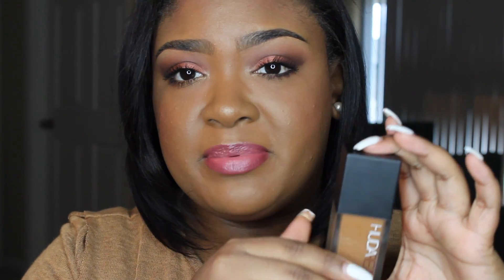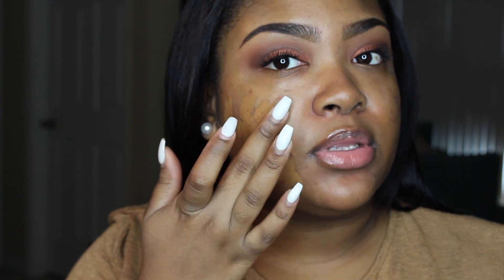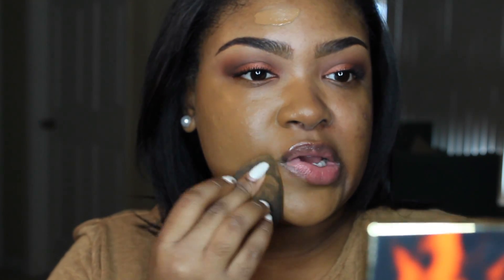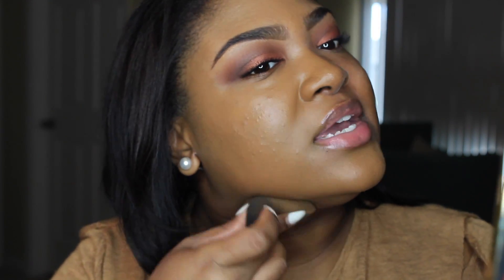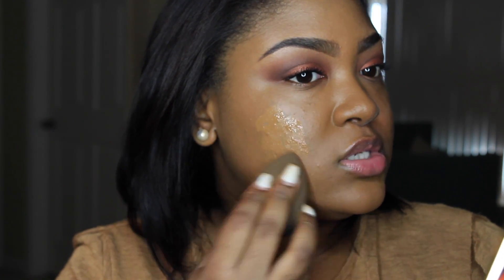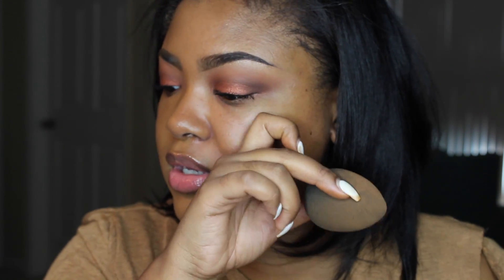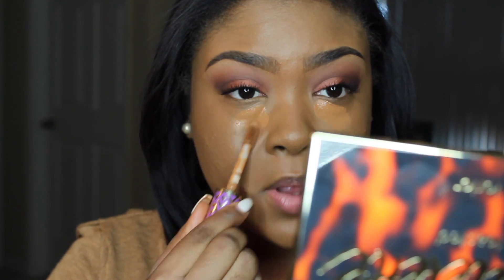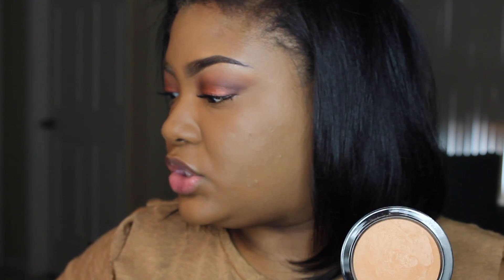Huda Beauty Faux Filter Foundation| First Impressions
Hey Bellas!
I'm trying the new Huda Beauty fauxfilter foundation for the very first time!
143.

♥- Not sponsored- Sign up for Ebates get CASH BACK for shopping online at your usual stores. You can thank me now!

♥- Adore Me ( get your first set for $25)

♥- Products used:
Huda Beauty Complexion Perfection Primer
Huda Beauty Faux Filter Foundation 450G Chocolate Mousse
Taste Shape Tape Deep
Laura Mercier Medium/Deep Translucent Powder
Mac Cosmetics Mineralize Skin Finish Dark

*Off Camera
Tarte Tartelette Toasted Palette
Loreal Lash Paradise
Becca Maui Nights Bronzer
Make Up Forever Sculpting Duo 2
Becca Songbird Blush
Bite Beauty Pepper & Nori

                                                                                                                 xoxo♥ Jazmine